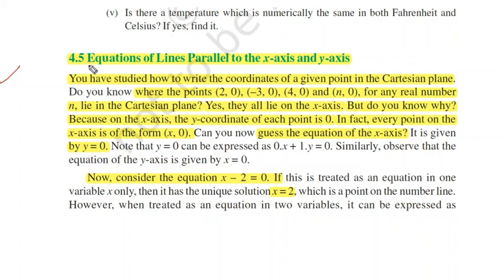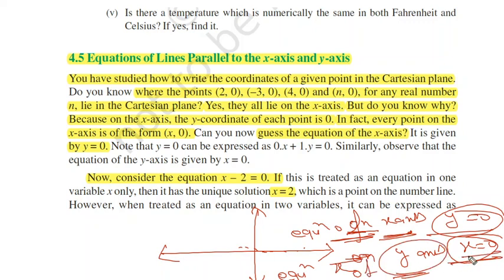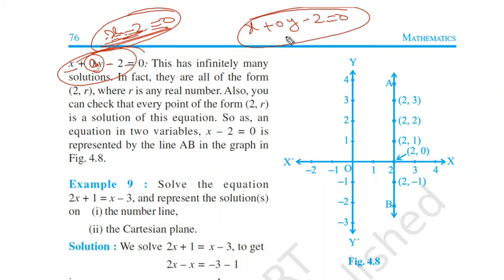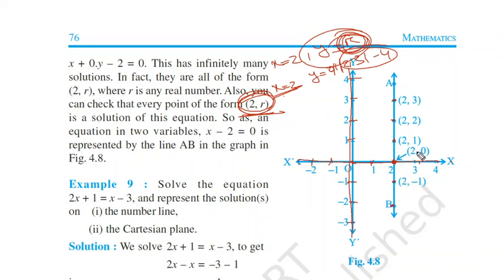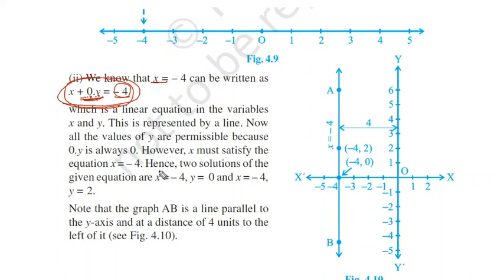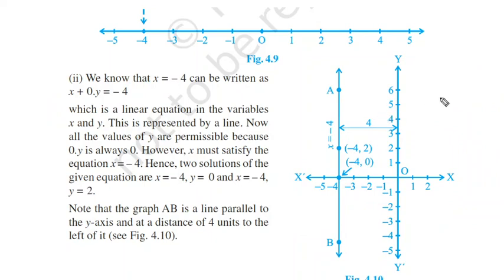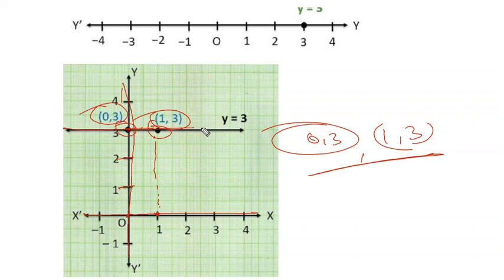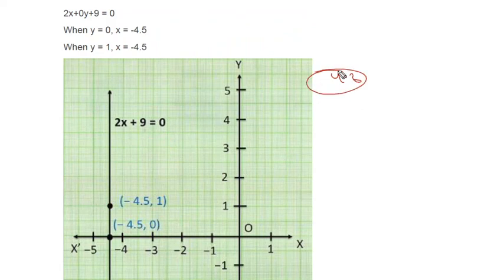equations of lines parallel to x axis and y axis class 9 solution exercise 4.4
ncert class 9  solution exercise 4.4equations of lines parallel to x axis and y axis chapter 4